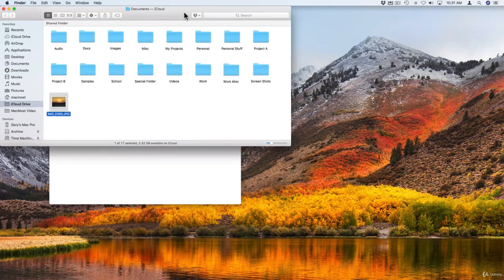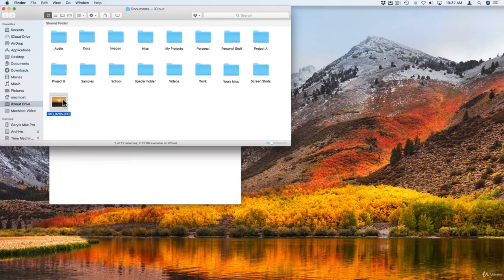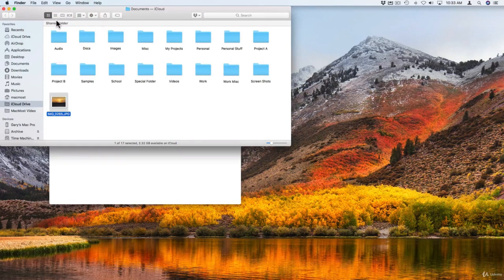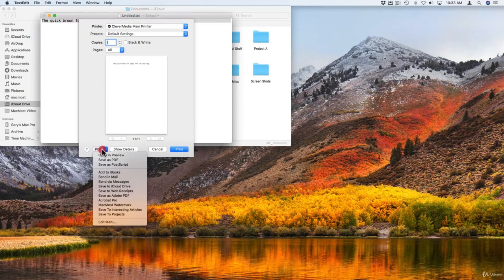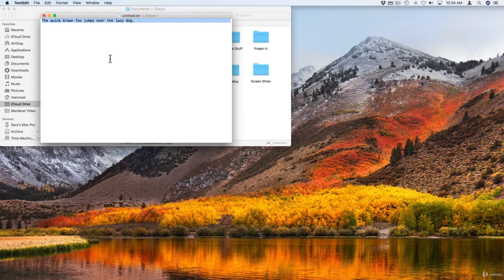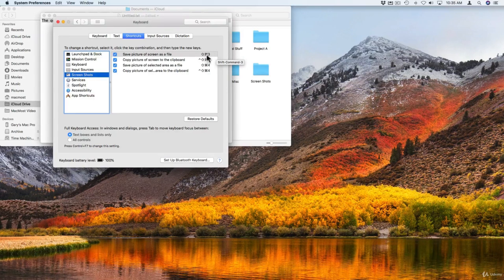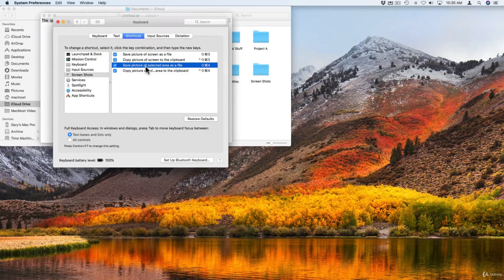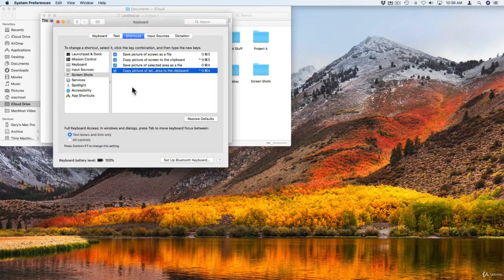1 Getting Started [Keep Safe. Keep Learning. Keep Building. Like & Subscribe]